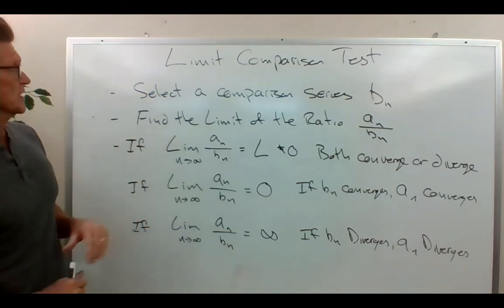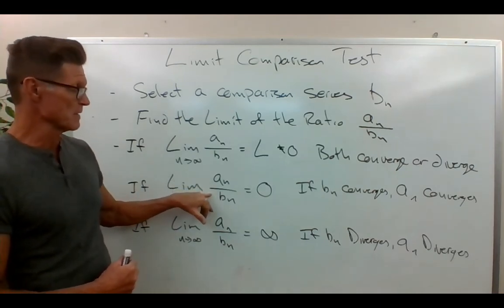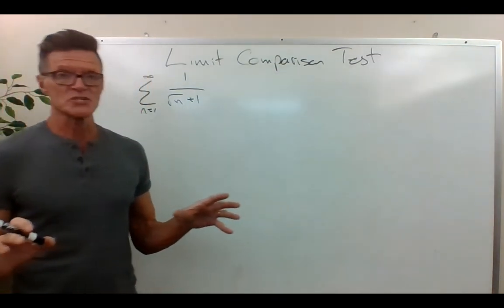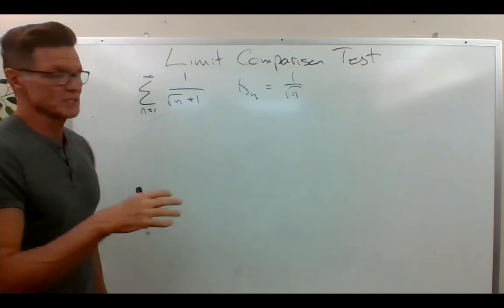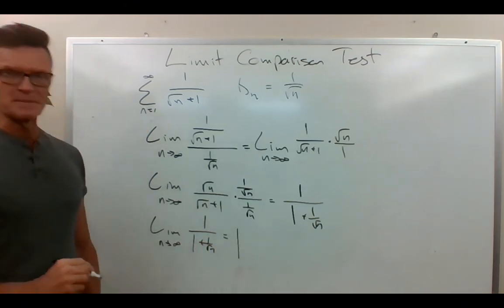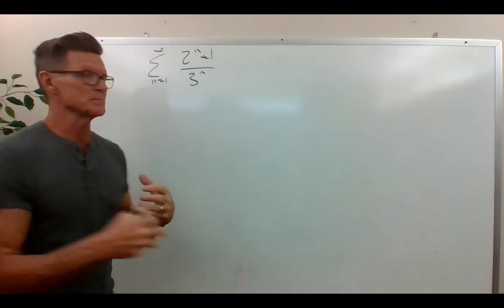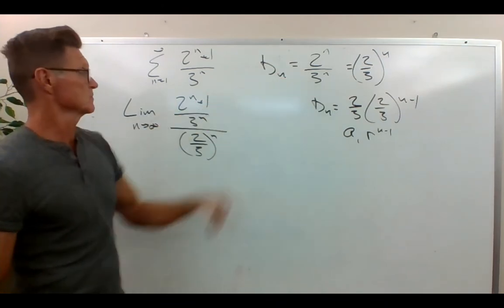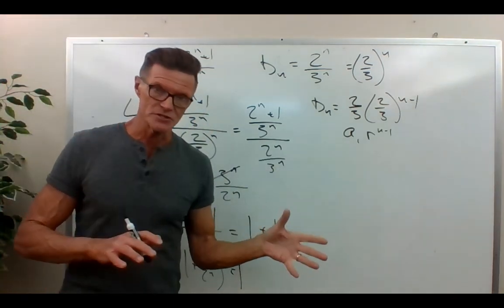Calculus 2: Limit Comparison Test